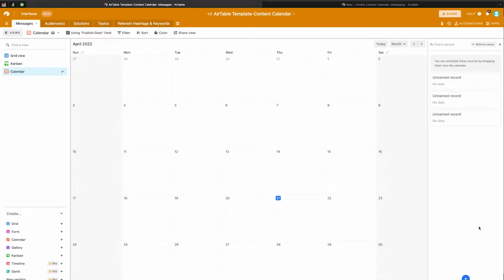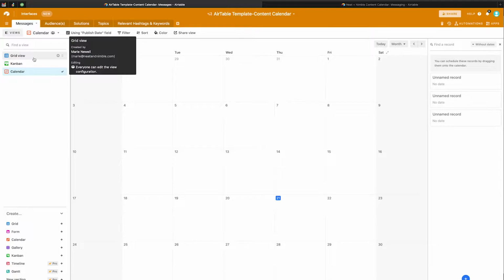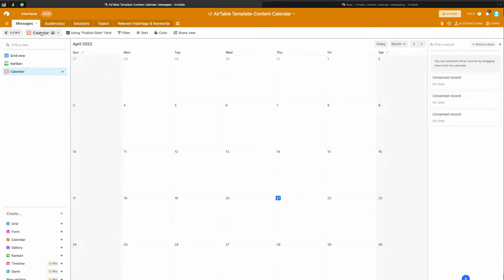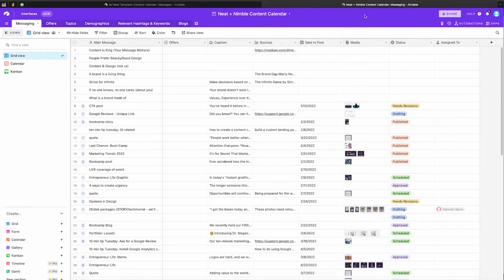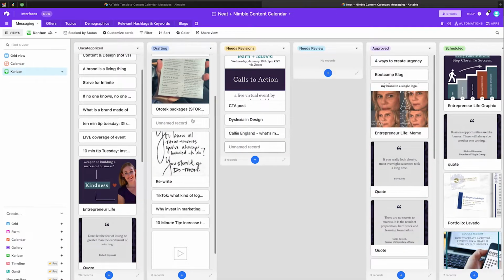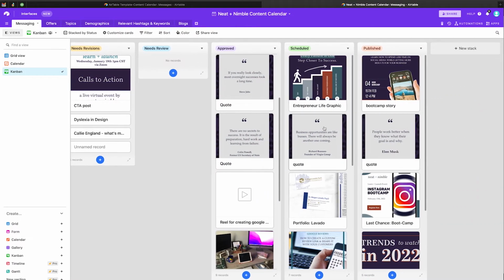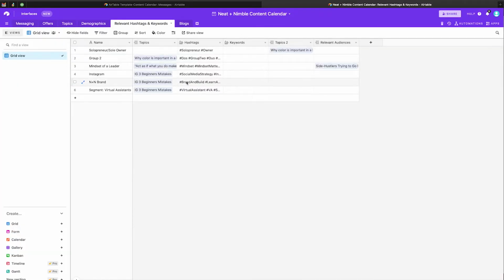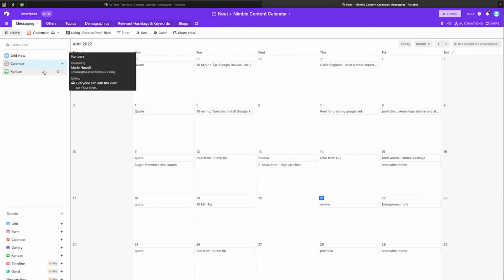The Best Free Marketing Content Calendar Tool in the Cloud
Stop using Excel to plan your social media or website content!

Use AirTable instead. It's the best tool for creating a custom content calendar to collaborate with colleagues in the cloud.